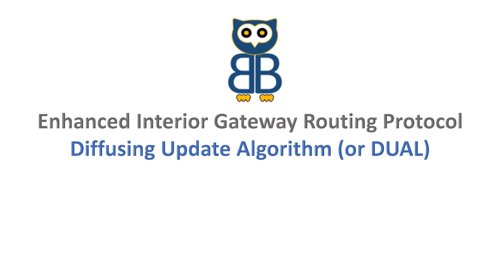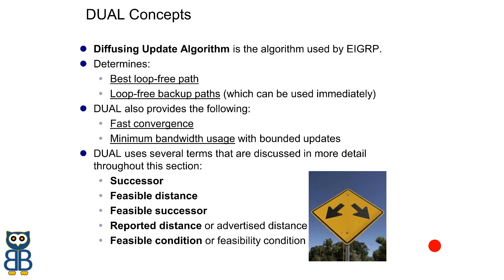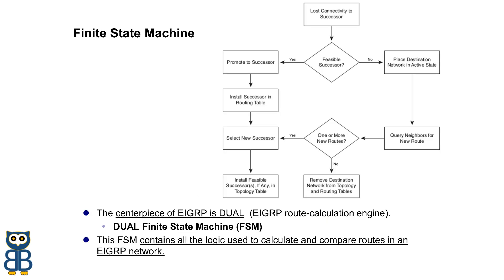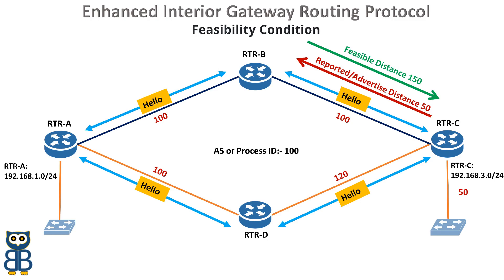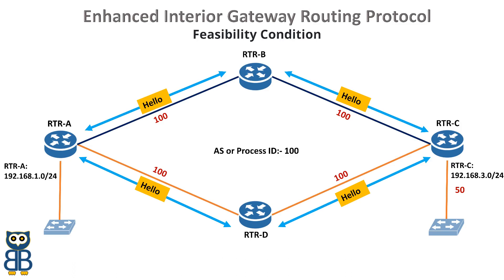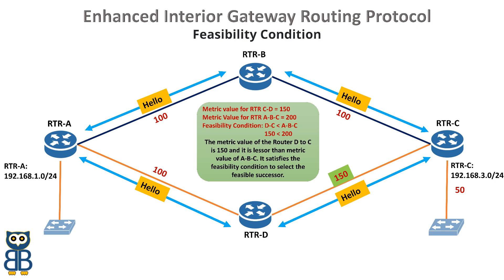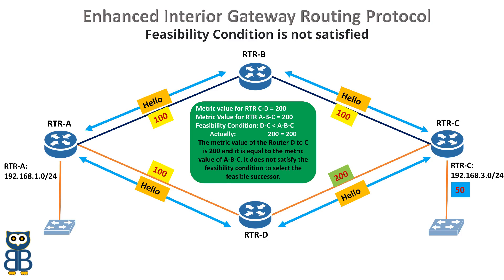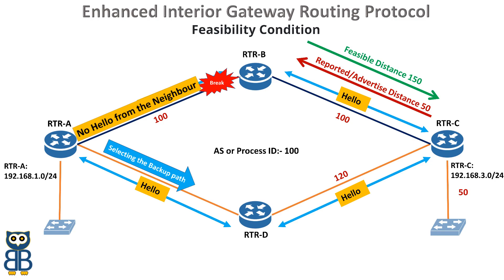EIGRP Routing Protocol Tutorial. What is DUAL Algorithm?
Dynamic routing is a networking technique that provides optimal data routing. Unlike static routing, dynamic routing enables routers to select paths according to real-time logical network layout changes. Routing protocols are used to automatically and dynamically exchange routing information between routers.  There are several routing protocols to choose from, each with its own pros and cons, as each routing protocol is designed to be well suited to a particular network implementation scenario.

Two of the most popular routing protocols used today are, Enhanced Interior Gateway Routing Protocol (or it can be called, "EIGRP"). And other one is, Open Shortest Path First (or it can be called, "OSPF"). In this video series, we will understand the "EIGRP" protocol, and it's features.